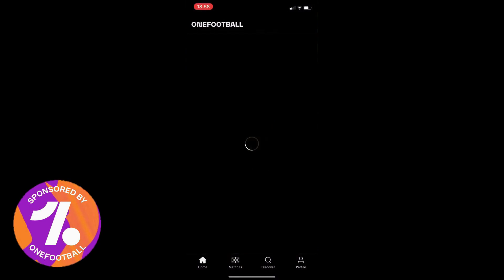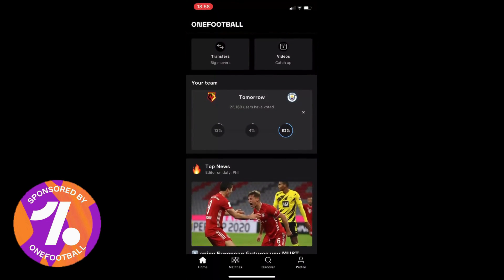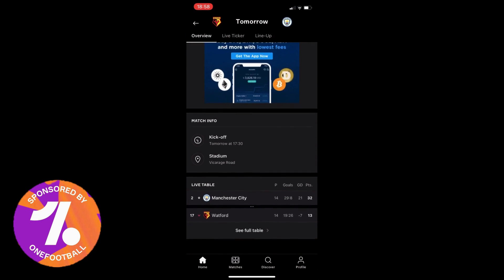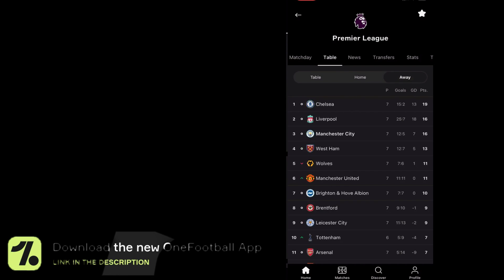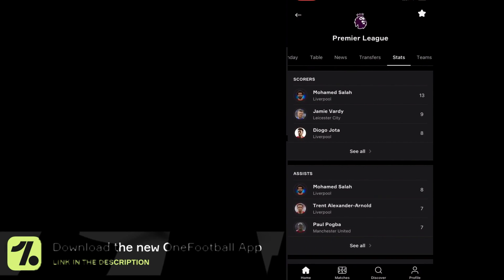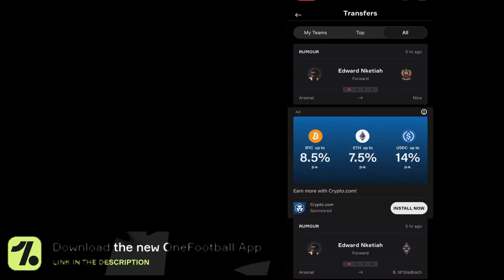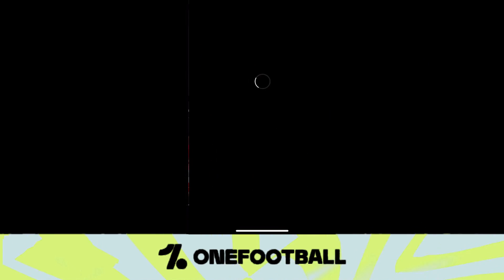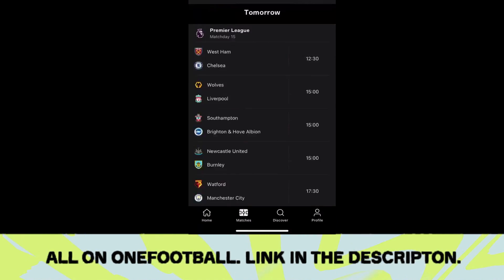When Will We See Julian Alvarez In A Man City Shirt? | Man City 2022 Loan Report #1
Manchester City loan report for the 2021/2022 season as this is the 1st of 4 reports. In today's video I talk about Morgan Rogers and his loan to AFC Bournemouth, Ben Knight and his loan to Crewe Alexandra, Claudio Gomes and his loan to Barnsley and Julian Alvarez and his loan to River Plate. :-)

Become a member by pressing the join button on my page!